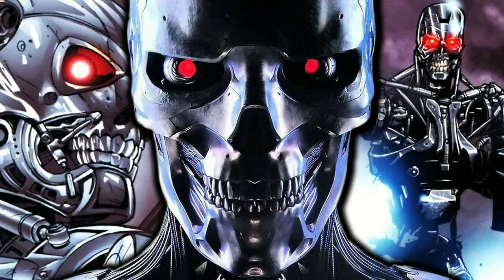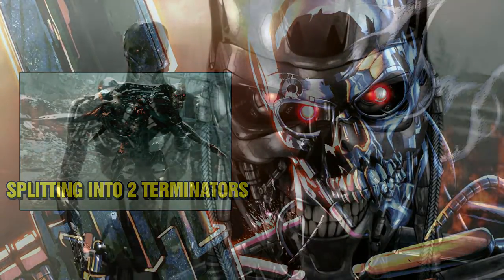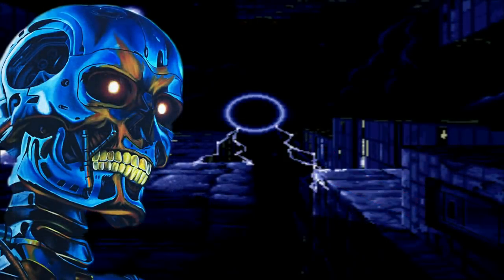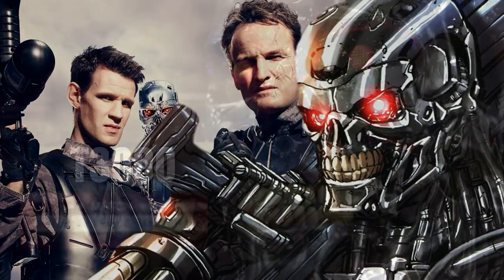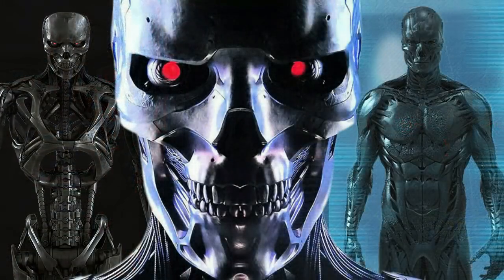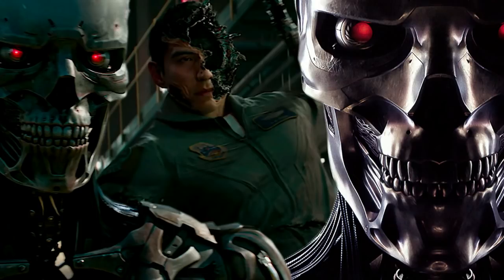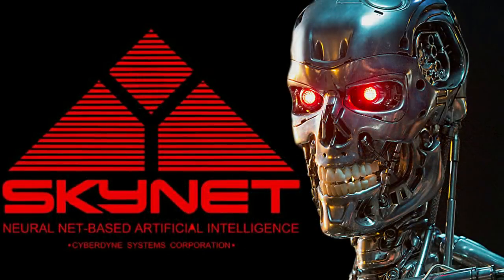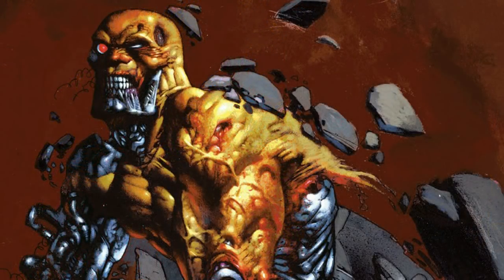REV 9 vs T-3000 TERMINATOR - WHO WOULD WIN?